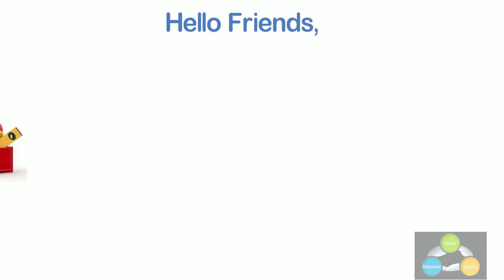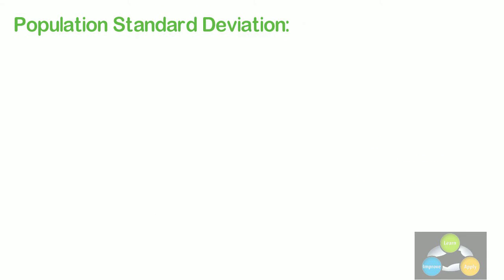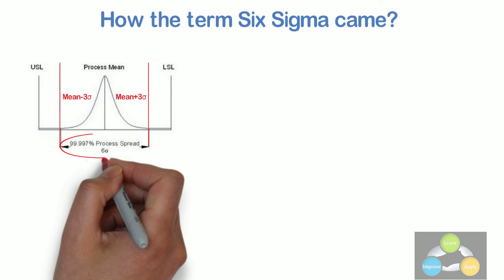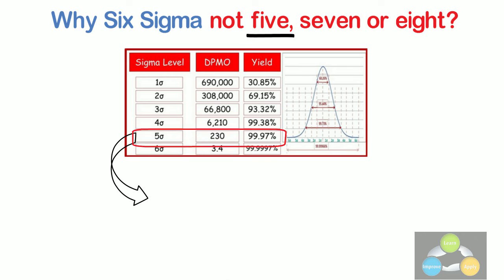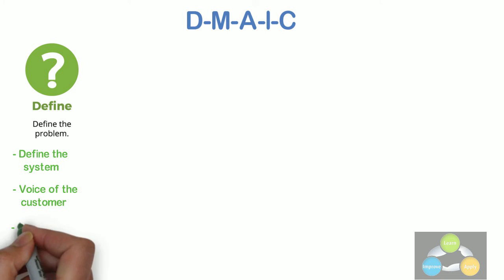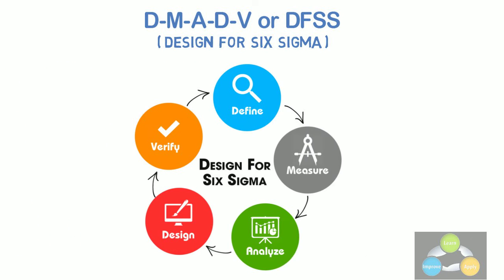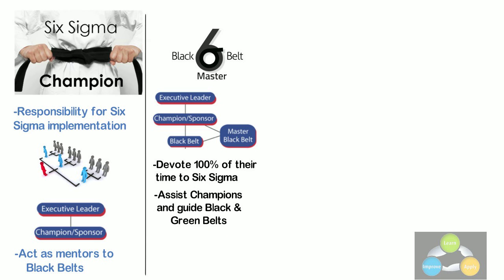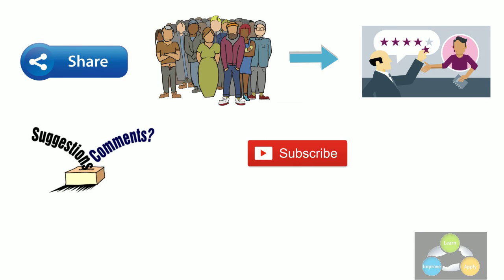Six Sigma in 10 min | Detailed explanation of Six Sigma | Why Six Sigma? | Introduction of Six Sigma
Hello Friends,
            This video is about a brief explanation of Six Sigma as a concept as well as an Approach for continuous improvement.
            It contains a very detailed explanation of Six Sigma having topics:
1) What is Six Sigma?
2) What is Sigma i.e. Standard Deviation?
3) How the term Six Sigma came?
4) Defects Per Million Opportunities (DPMO)
5) Why Six Sigma, not Five, Seven, or Eight?
6) Six Sigma Approach
7) Detailed explanation of DMAIC
8) Detailed explanation of DMADV or DFSS
9) Roles in Six Sigma Implementation

0:00 Introduction
0:31 What is Six Sigma?
1:11 Standard Deviation
1:40 Population Standard Deviation
2:08 Sample Standard Deviation
3:02 How the term Six Sigma Came?
3:48 DPMO (Defects Per Million Opportunities)
4:05 Why Six Sigma, Five, Seven, or Eight?
4:57 Six Sigma Approach
5:46 Six Sigma Project Methodologies (DMAIC and DMADV)
06:10 DMAIC Approach
07:42 DMADV or DFSS (Design for Six Sigma) Approach
08:40 Implementation Roles in Six Sigma

We are committed to “Delight our customers beyond their satisfaction and change their lives in a positive way”.

As a part of it, we are providing the below services in Lean Six Sigma:
• White Belt Online Training with Certification
• Green Belt Online Training with Certification
• Black Belt Online Training with Certification
• Detailed Minitab Training
• Mentoring and Coaching in Execution of Lean Six Sigma

You can access our website and can become part of this Practical Approach and the most Effective training by visiting the link-